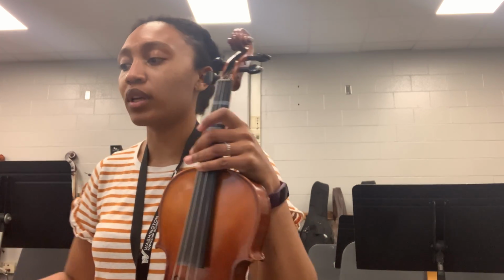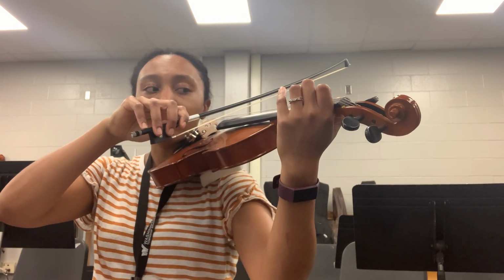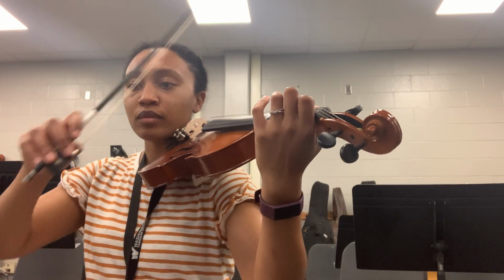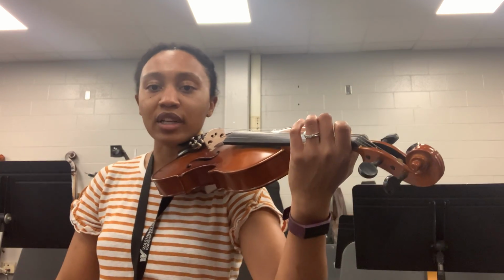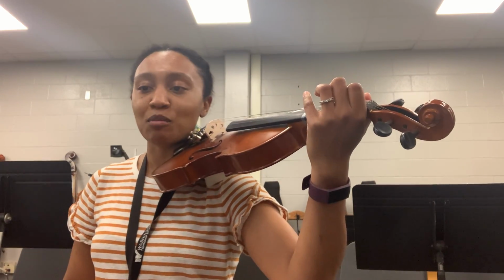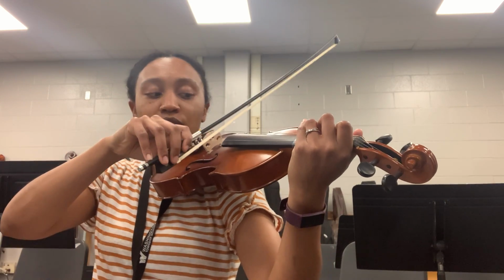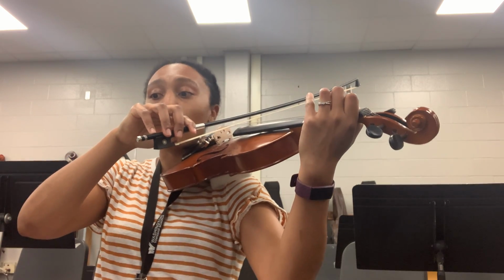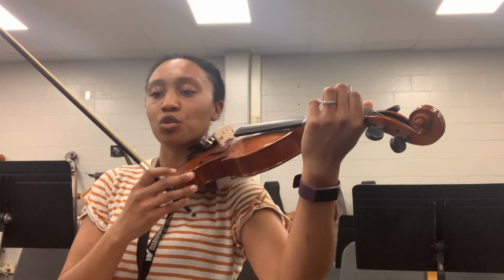Violin 2 Festive Dance (part 1, m. 1-21)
I play through the first 21 measures and then break it down, explaining notes and rhythms along the way. Practice with me!